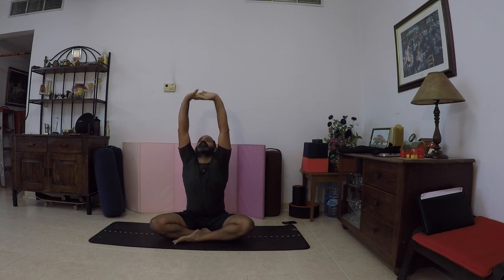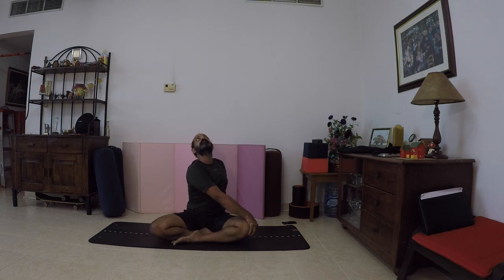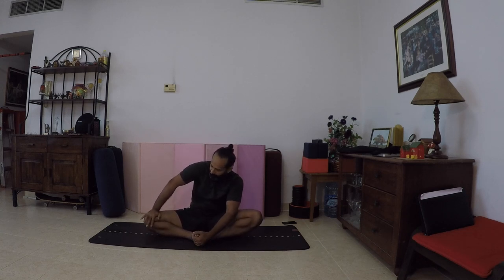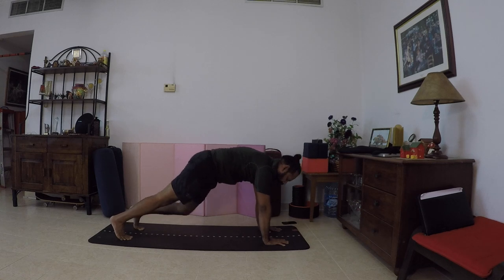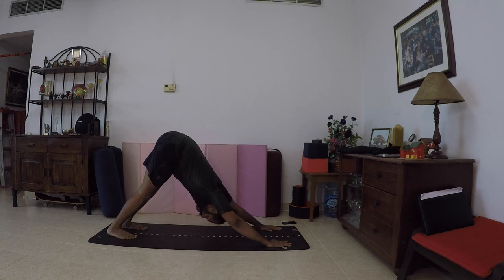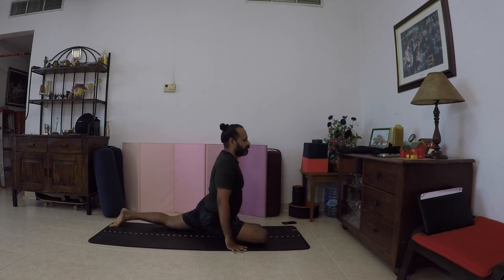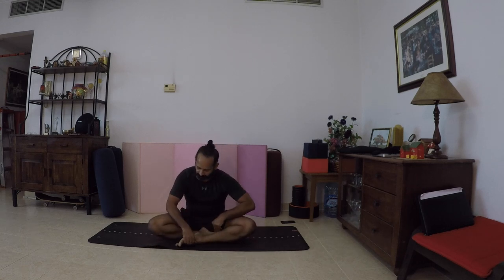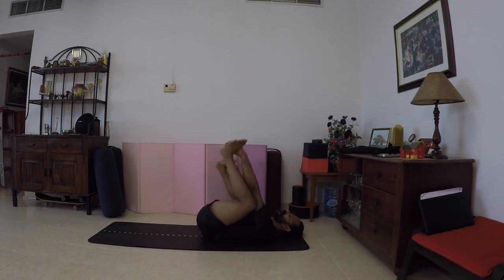Hatha Yoga Sequence 3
Namaste.

In this video, focus is towards backbends. Practice of backbend extends your spine and help to reverse the posture, allows to bring suppleness into the spine, brings more circulation into the chest, opening up the heart chakra and build immunity.

This energizing Hatha Yoga sequence is good to practice in the morning to enhance the flow of energy throughout the body although the day.

Take care...🙏🏽